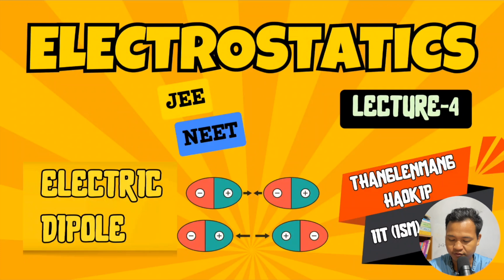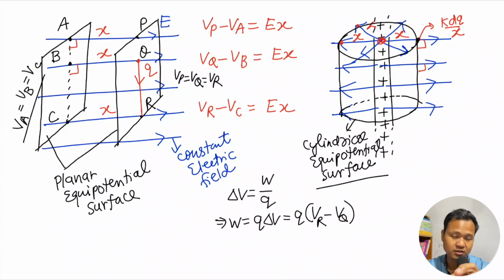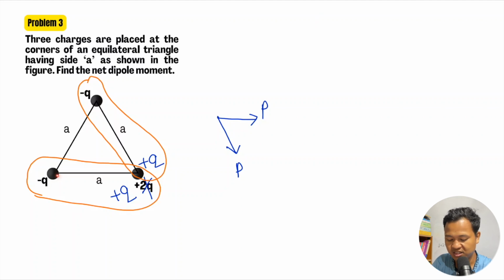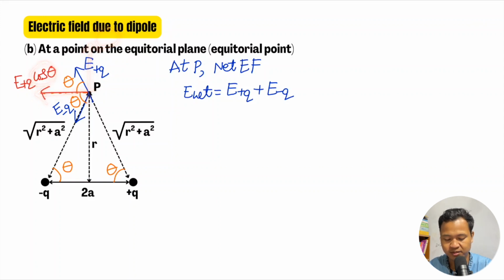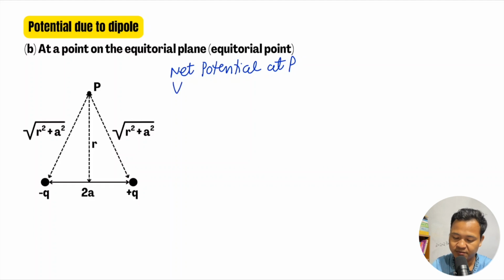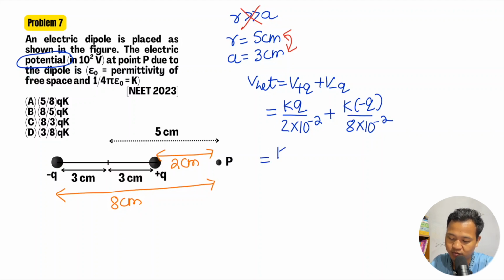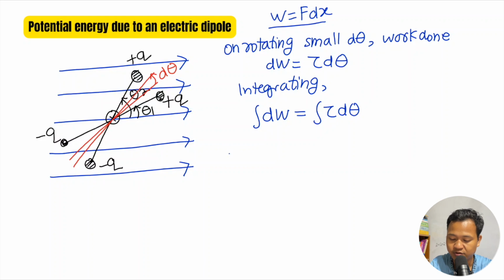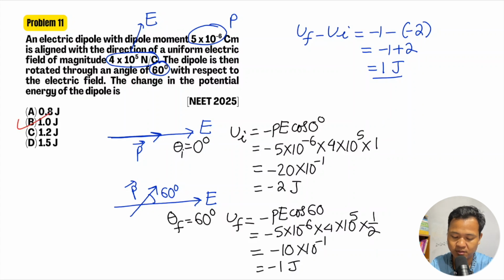Electrostatics | Part-4 | JEE/NEET Physics | Thadoukuki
👉  Lecture slide ho telegram channel a download thei ahi.

0:00 intro
0:42 equipotential surface
21:40 electric dipole
27:19 electric field due to dipole
47:05 potential due to dipole
1:03:50 torque due to dipole
1:12:29 potential energy due to dipole